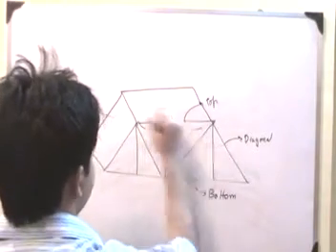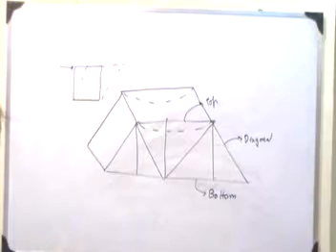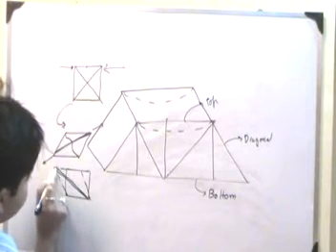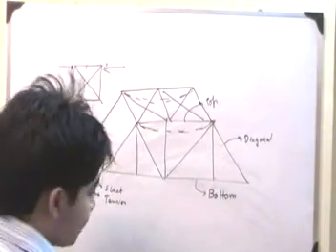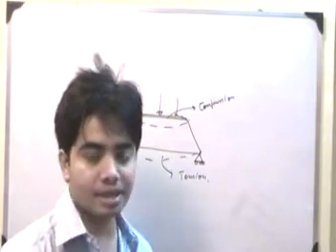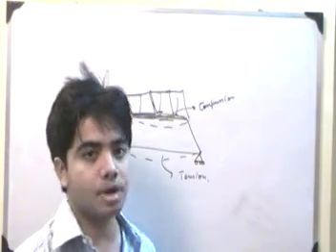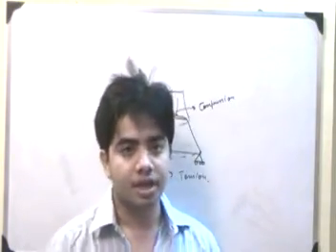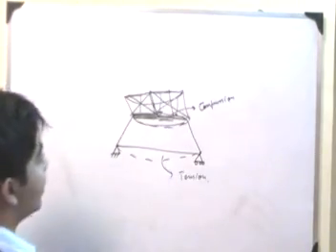truss -4.mpg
fourth part of the series of lectures on truss analysis.